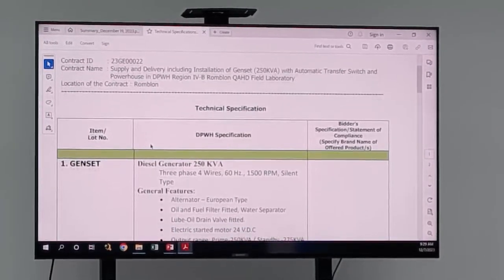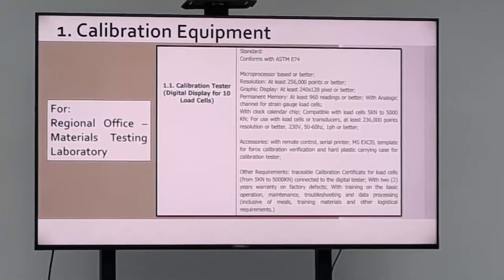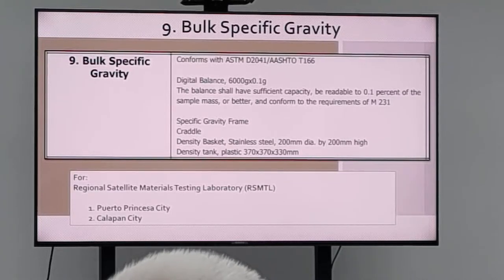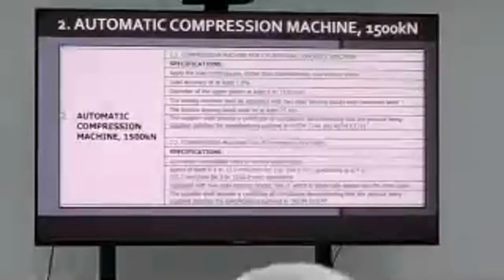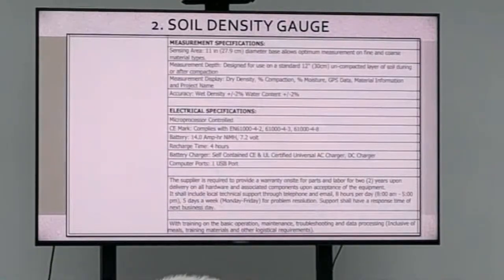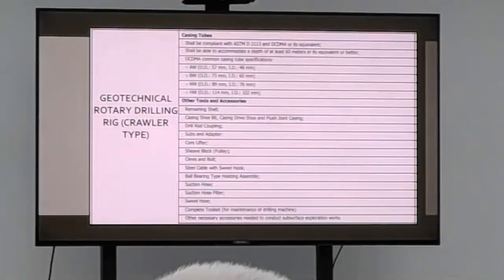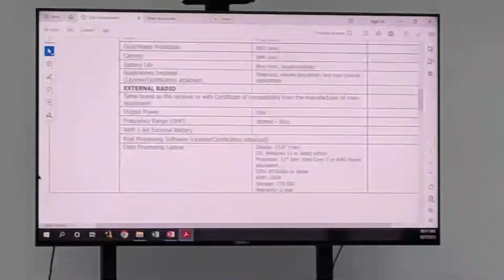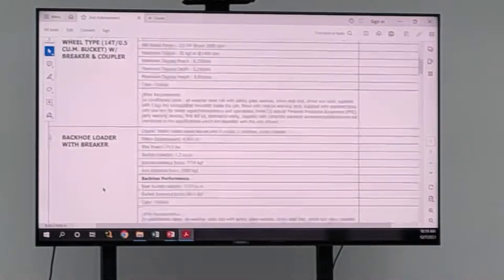Pre-Bid Conference (Goods and Services - December 7, 2023)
Goods and Services

1. Contract ID: 23GE00022
Contract Name: Supply and Delivery including Installation of Genset (250KVA) with Automatic Transfer Switch and Power house in DPWH Region IV-B Romblon QAHD Field Laboratory
ABC: Php. 7,000,000.00
Contract Duration: 45 Calendar Days

2. Contract ID: 23GE00023
Contract Name: Supply and Delivery including Installation of Genset (250KVA) with Automatic Transfer Switch and Power house in DPWH Region IV-B Regional Office in Langogan, Puerto Princesa, Palawan
ABC: Php. 7,000,000.00

3. Contract ID: 23GE00024
Contract Name: Supply and Delivery including Installation of Genset (250KVA) with Automatic Transfer Switch and Power house in DPWH Region IV-B Coron, Palawan QAHD Field Laboratory
ABC: Php. 7,000,000.00

4. Contract ID: 23GE00025
Contract Name: Supply and Delivery of Various Laboratory Equipment for use in the Quality Assurance and Hydrology Division – Materials Section (Regional Laboratory, Puerto Princesa City Satellite Laboratory and Calapan City Satellite Laboratory)
ABC: Php. 28,460,986.00
Contract Duration: 120 Calendar Days

5. Contract ID: 23GE00026
Contract Name: Supply and Delivery of Various Laboratory Equipment for use in the Quality Assurance and Hydrology Division – Materials Section (Regional Laboratory)
ABC: Php. 4,698,000.00

6. Contract ID: 23GE00027
Contract Name: Repair and Upgrade of Geotechnical Drilling Machines (Dando Type) assigned at Eight [8] District Engineering Offices of DPWH Region IV-B
ABC: Php. 23,200,000.00
Contract Duration: 60 Calendar Days

7. Contract ID: 23GE00028
Contract Name: Supply and Delivery of Field Equipment for use in the Quality Assurance and Hydrology Division – Quality Implementation Section (Mindoro, Marinduque, Romblon and Palawan)
ABC: Php. 9,932,800.00

8. Contract ID: 23GE00029
Contract Name: Supply and Delivery of Field Equipment for use in the Quality Assurance and Hydrology Division – Quality Implementation Section (Regional Hydrographers and District Hydrographers)
ABC: Php. 13,387,146.64

9. Contract ID: 23GE00030
Contract Name: Supply and Delivery of Field Equipment for use in the Quality Assurance and Hydrology Division – Quality Implementation Section (Regional Projects)
ABC: Php. 21,000,000.00

10. Contract ID: 23GE00031
Contract Name: Supply and Delivery of One (1) set Global Navigation Satellite System for use in the Right-Of-Way Acquisition and Legal Division
ABC: Php. 2,350,000.00
Contract Duration: 30 Calendar Days

11. Contract ID: 23GE00032
Contract Name: Supply and Delivery of Various Electrical Supplies including Rehabilitation of Fiber Optic Backbone and Installation including System Integration of Centralized Wireless DPWH MIMAROPA Intranet and Internet Connectivity at the Multi-purpose Building
ABC: Php. 22,500,000.00

12. Contract ID: 23GE00033
Contract Name: Supply and Delivery of Various Motor Vehicles for use in various Project Implementations of DPWH Region IV-B
ABC: Php. 1,780,040.00
Contract Duration: 90 Calendar Days